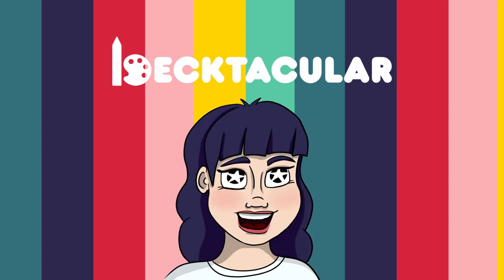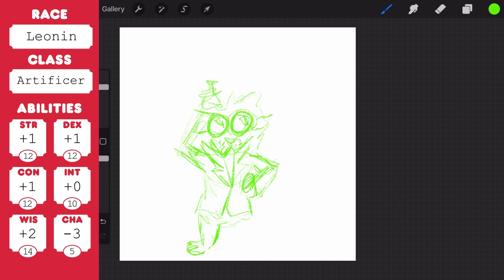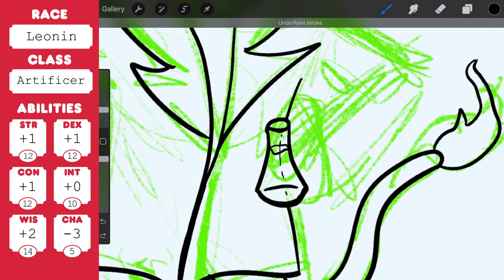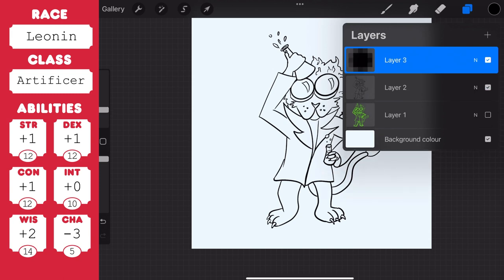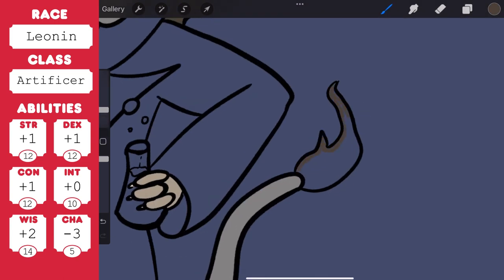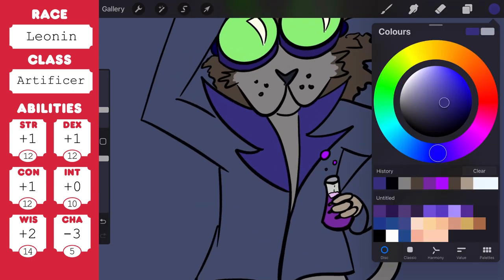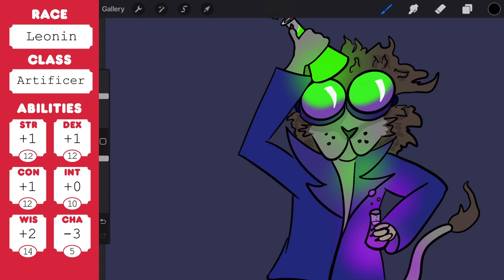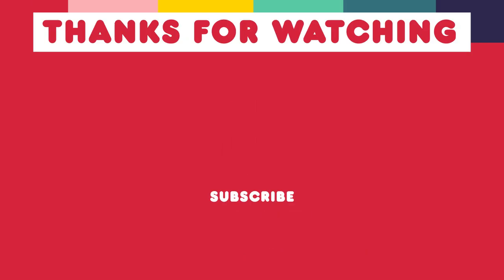Let's draw a Leonin Artificer for D&D!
Meet Dr Shamozzle, the Leonin Artificer. Designed to be played as a Dungeons and Dragons character, Dr Shamozzle is a mad scientist. Some say he lost is grip on reality when his love died of an incurable illness. He’s pledged his life to science in the hopes of finding a cure to all life’s problems.

*** CREDITS ***
Creative Commons audio used:

*** CREATIVE TOOLS ***
Drawing software: Procreate
Filmed on iPhone 13 mini //  iPad screen recording
Voice recorded on Blue Yeti USB Streaming Microphone
Edited using Adobe After Effects